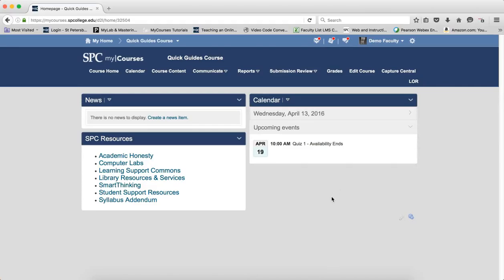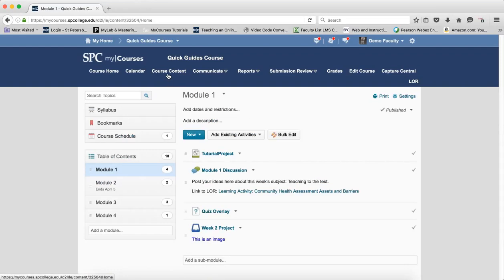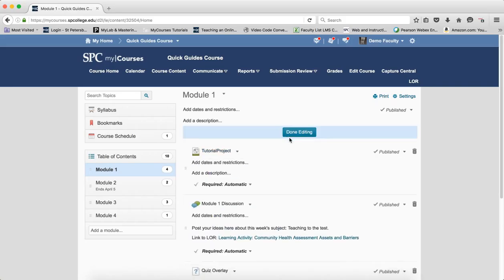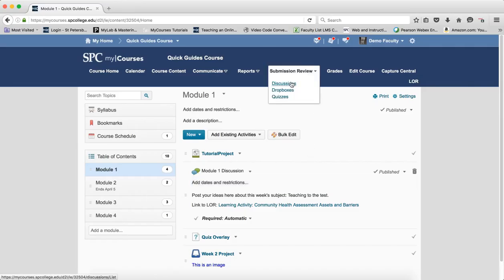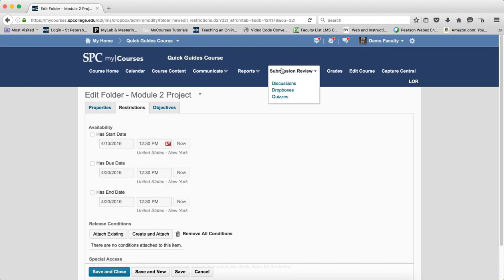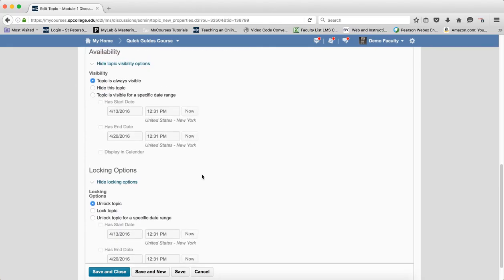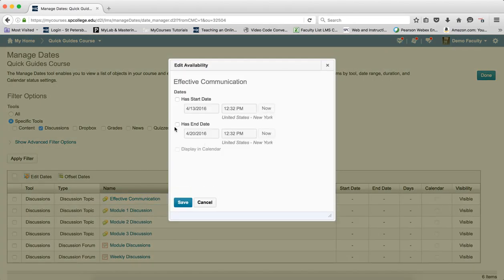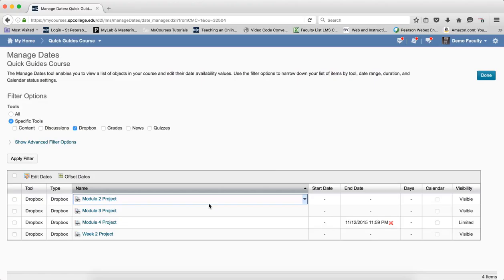The best place to set dates within MyCourses